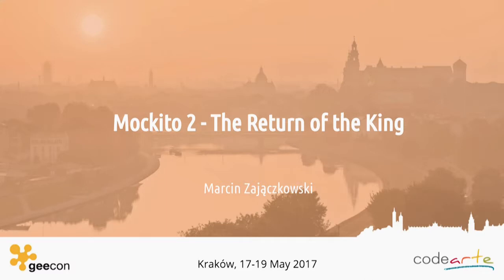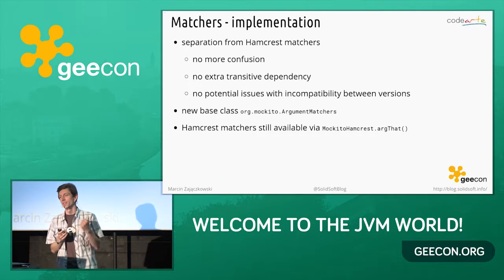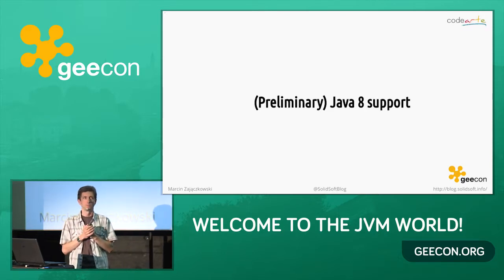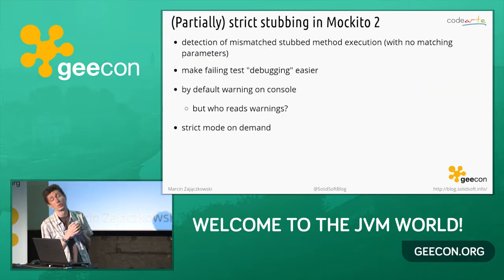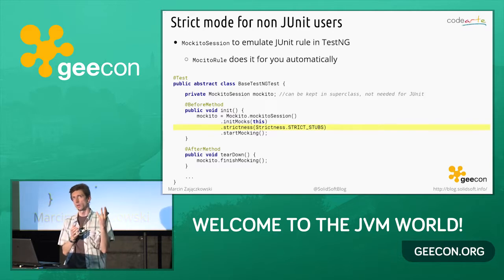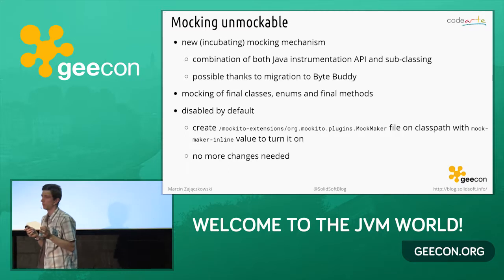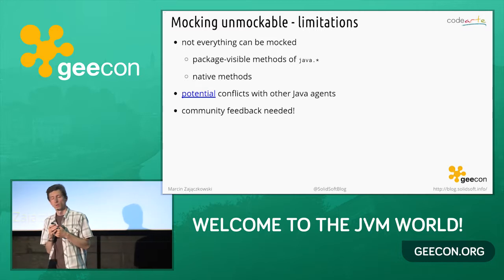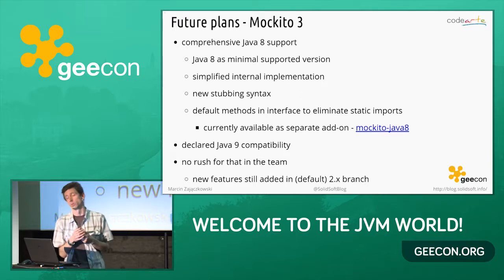GeeCON 2017: Marcin Zajączkowski - Mockito 2 - The Return of the King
Probably there is no Java developer in the world who writes tests and haven't heard about Mockito. That most popular mocking framework for Java will be celebrating its 10th birthday soon. However, I don't plan to brood the history. At the end of 2016 the new and shiny Mockito 2 has been released. During the presentation I will show what brand new features have been implemented in Mockito 2 and what improvements you can expect. We will also take a closer look at the places which changed incompatibly and possible migration pitfalls. You will be able to judge if it was worth to wait almost 2 years since Mockito 1.10.19.